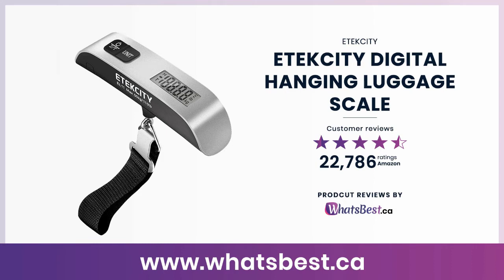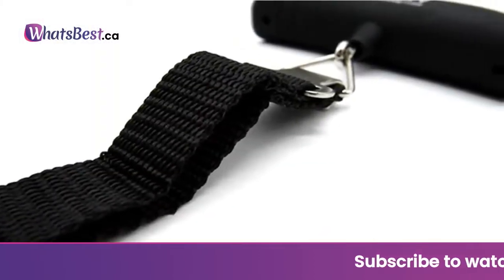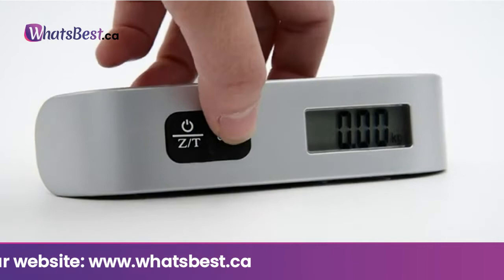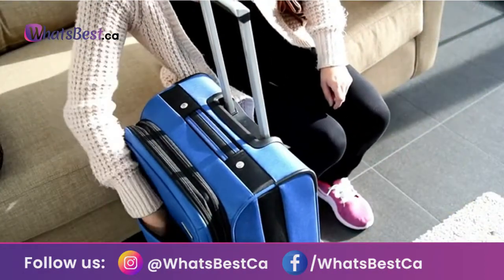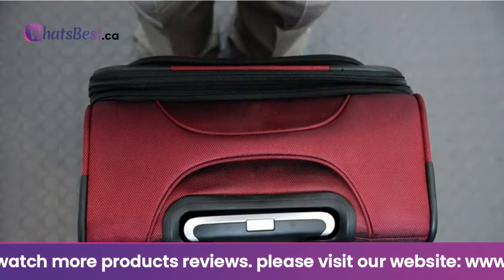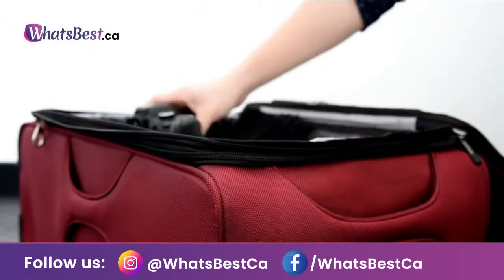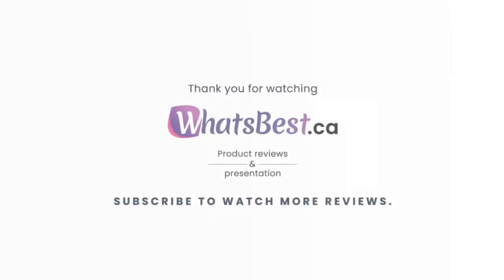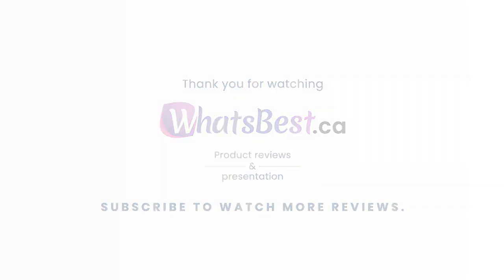Etekcity Digital Hanging Luggage Scale Review | Whatsbest.ca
The scale has high quality LCD display in different weight units: kg, lb and easily know your place climate temperature. The weight of the scale is light, small in volume and convenient to carry. With a button operation, you can turn on the scales and replace the weight units. It has a high precision strain sensor system with the rubber paint. This scale is suitable for family, business, tourism or outdoor activities.

🔗 Etekcity Digital Hanging Luggage Scale
🔗 TSA Luggage Locks
🔗 Travel Wallet Cover Case

VIDEO SOURCE:

Product prices and availability are accurate as of the date/time indicated and are subject to change. Any price and availability information displayed on amazon.ca at the time of purchase will apply to the purchase of this product.